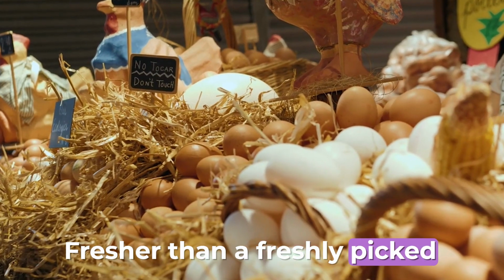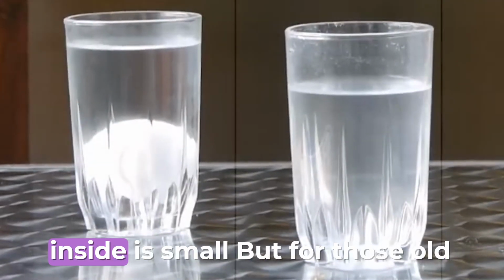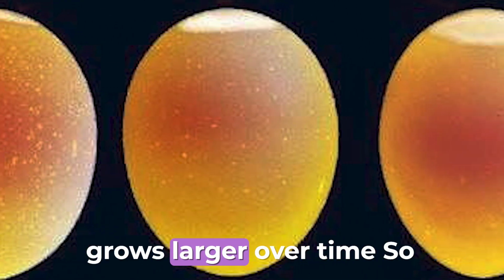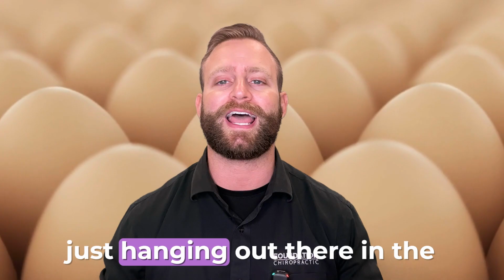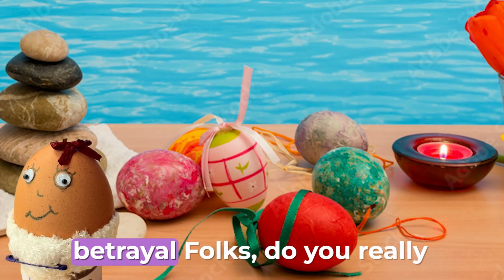Cracking the Mystery: The Science Behind Spoiled Eggs | Dr Brett Berner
Welcome to "Cracking the Mystery: The Science Behind Spoiled Eggs" Join us as we explore the science governing egg spoilage, uncovering key factors that affect freshness. From storage tips to environmental conditions, discover practical insights for maintaining peak egg quality in your kitchen. Our culinary investigations provide science-based knowledge to enhance your cooking skills. Don't let the mystery of spoiled eggs linger—watch now and elevate your culinary expertise!